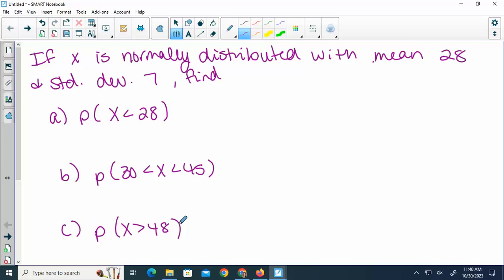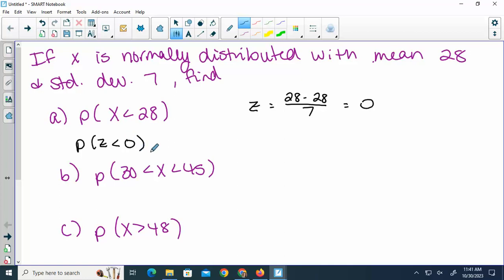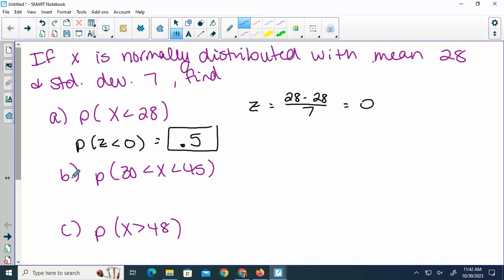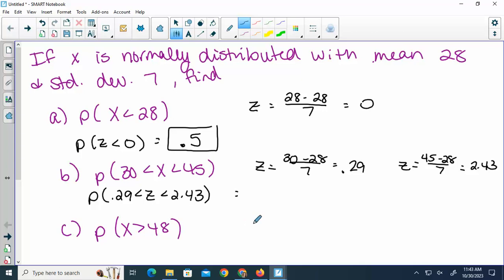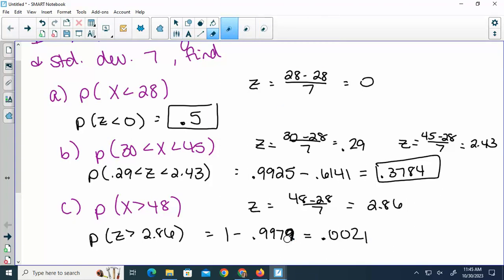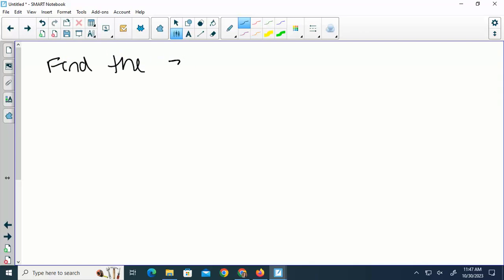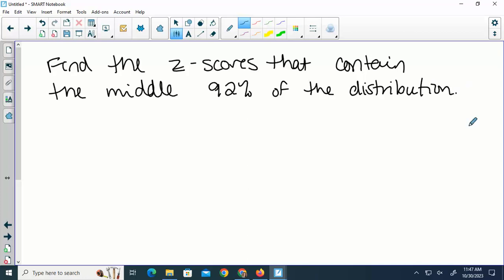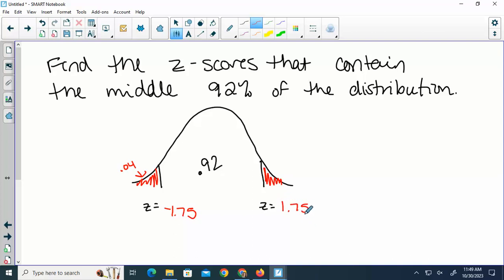Chapter 7 Review Oct 30